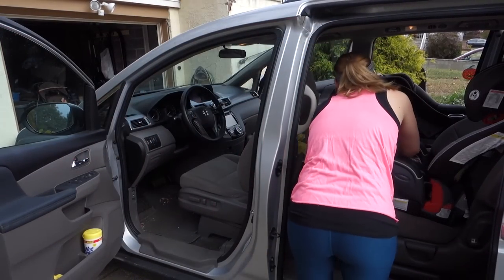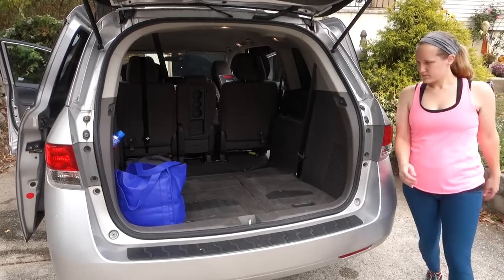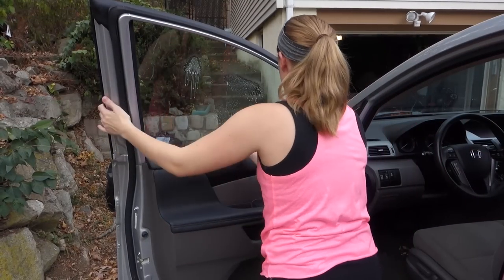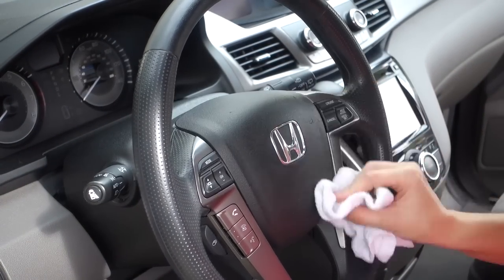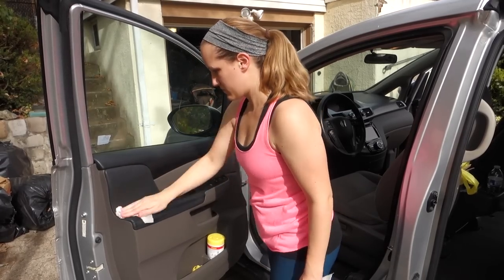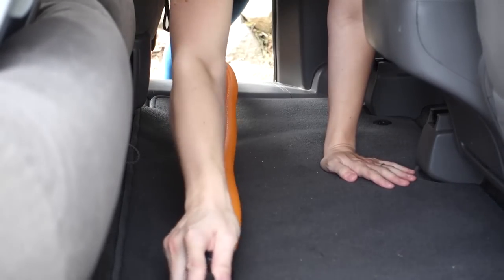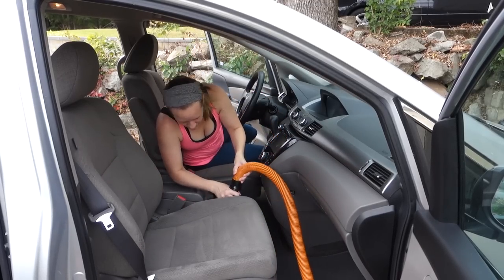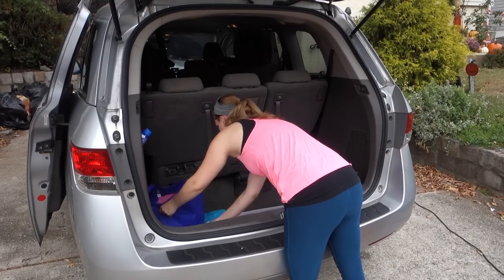SPEED CLEANING MY MINIVAN! // Clean My Car with Me | Honda Odyssey Minivan | Mommy Etc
I hope you all enjoy this car cleaning video and find it motivating 🙂 It's so satisfying to get into a nice clean car...if only it lasted longer!

→ I N S T A G R A M: @mommyetc
→ T W I T T E R:   @MommyEtcYT
→  F A C E B O O K:   /mommyetc

🌻 OUR MOST VIEWED VIDEO EVER! 🌻

  F O L L O W   H E R E!

* * PRODUCTS I LOVE THAT YOU MIGHT, TOO! * *

My Vlogging Camera
Favorite Baby Teether
Favorite Sippy Cup
Skip Hop Duo Diaper Bag
BOBA Baby Carrier

LOL people will be so confused because we don't have a fish! 🤣 🐟

Helloooo! 😀 I'm Jill and I have two kids- my daughter Madison is 6 and my son Chase is one. Here I post family friendly vlogs every Monday, Wednesday, and Friday. On Tuesdays I like to post other kinds of videos, so there might be a cleaning video, a haul, a Q&A - just whatever I feel like! We also like to make toy videos, so you'll see those sometimes, too!

Audio Micro
Jingle Punks